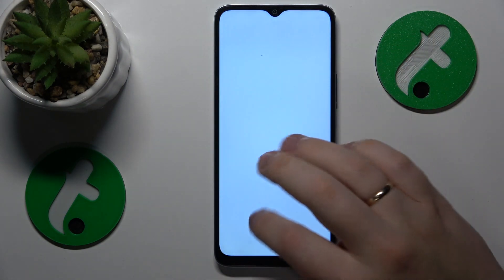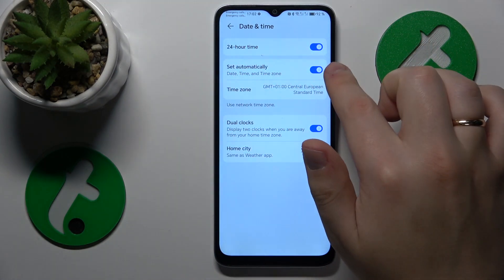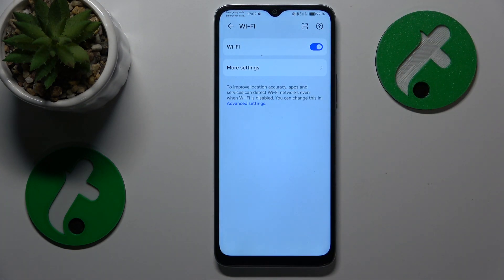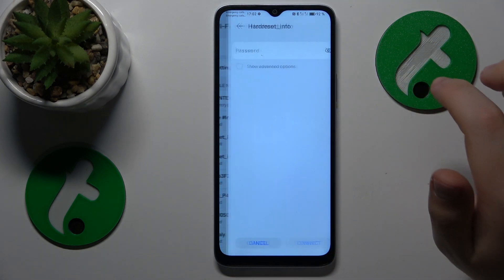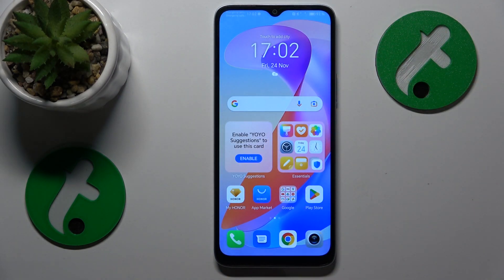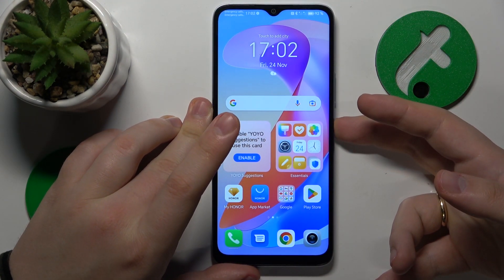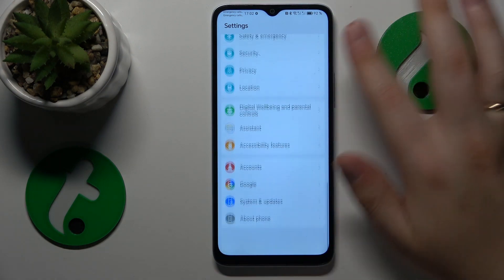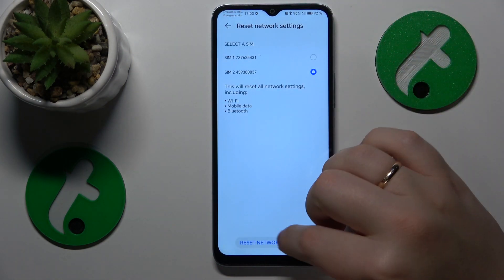How to Fix the WiFi Connectivity Problems on HONOR X6a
Struggling with WiFi on your HONOR X6a? Watch our troubleshooting guide to resolve connectivity issues swiftly. We'll walk you through common problems and effective solutions to ensure your WiFi experience is seamless. Watch now!

How to troubleshoot WiFi issues on HONOR X6a? How to fix the nonworking WiFi connection on HONOR X6a? How to reset network preferences on HONOR X6a? How to restore the default WiFi settings on HONOR X6a? How to enable automatic time and date on HONOR X6a?